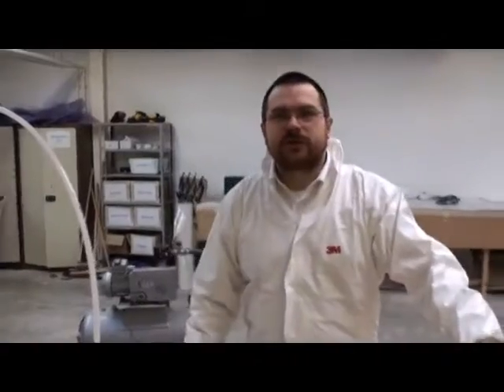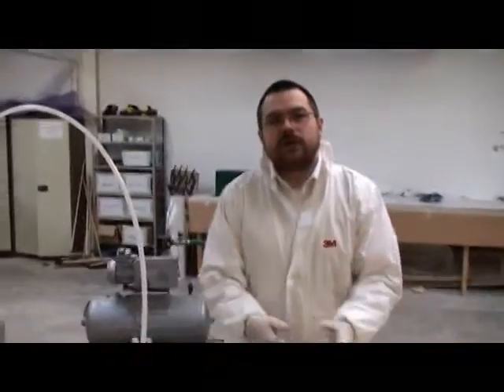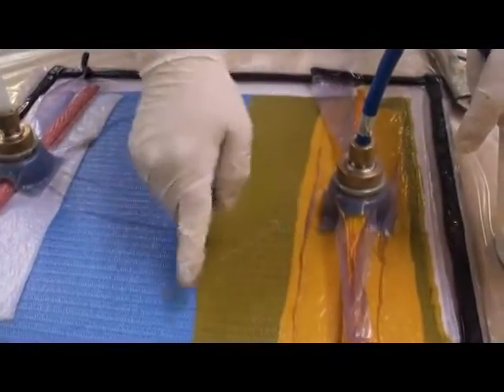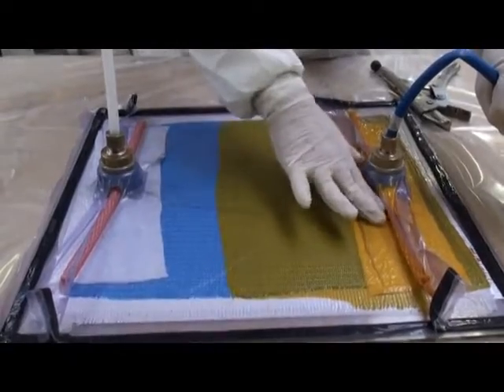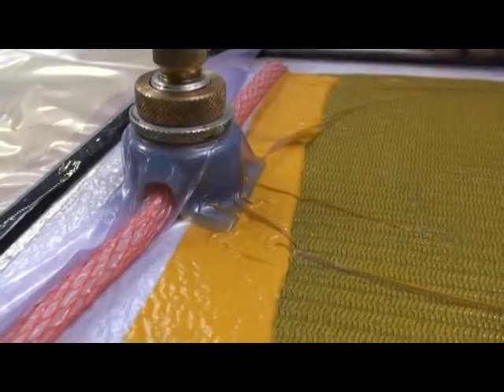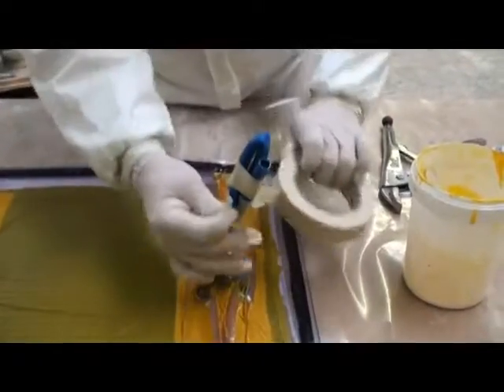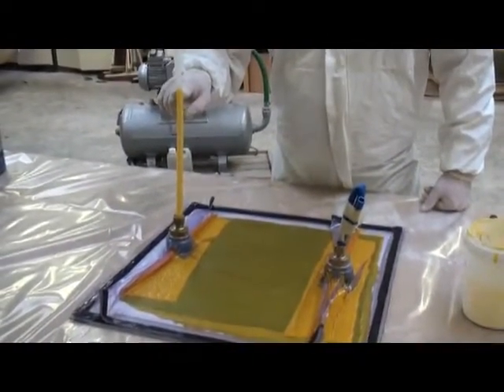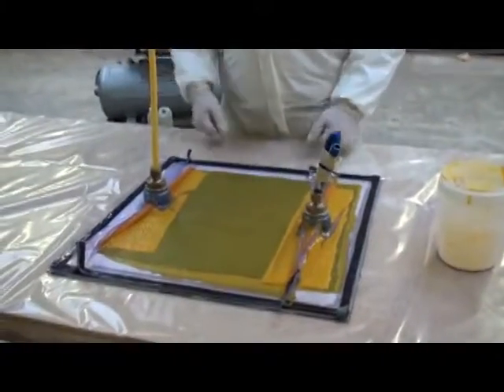Vacuum Resin Infusion Moulding - Part 5